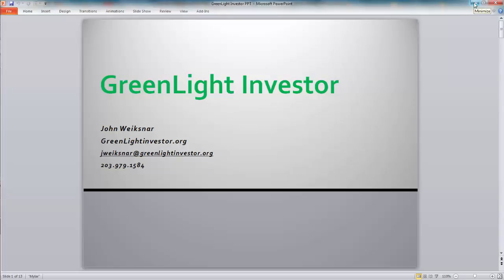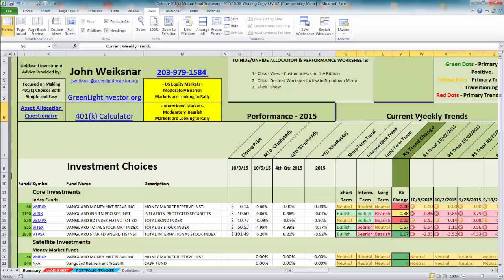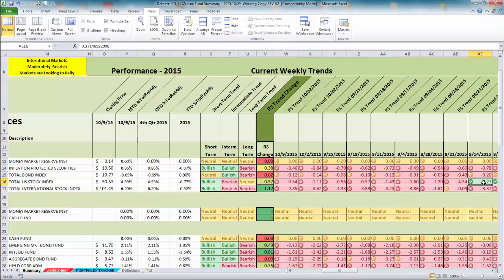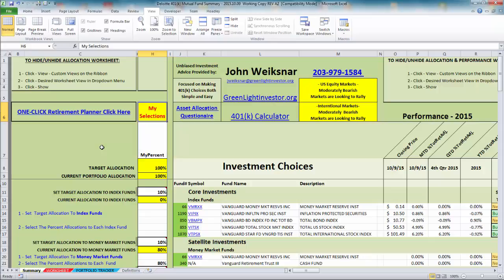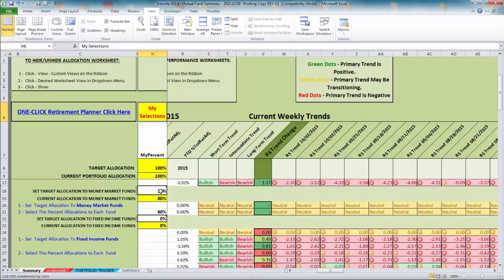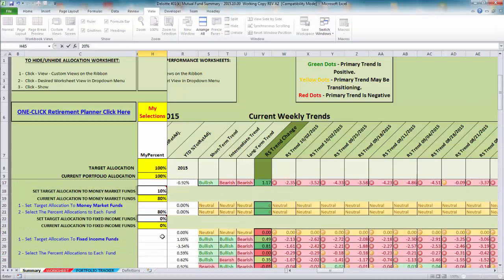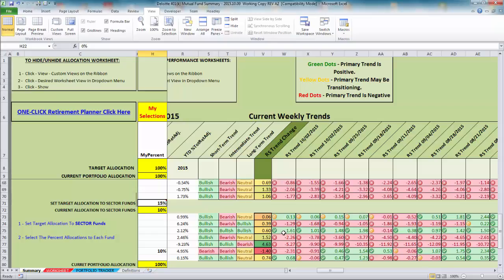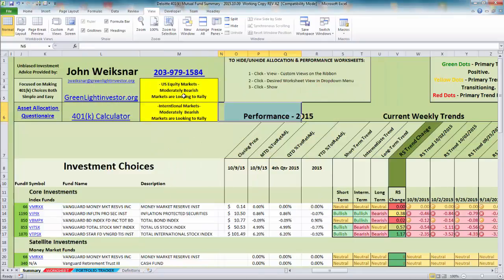Deloitte 401(k) Investors Network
Weekly update for the Deloitte 401(k) Investors Network W/E October 09, 2015